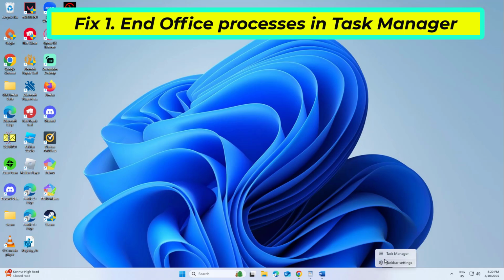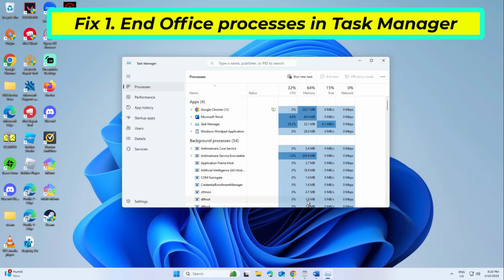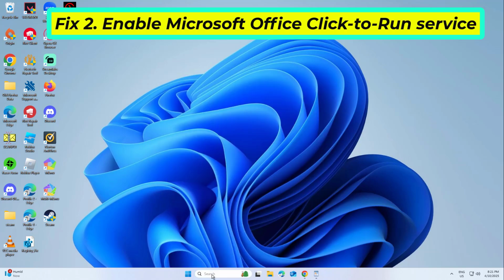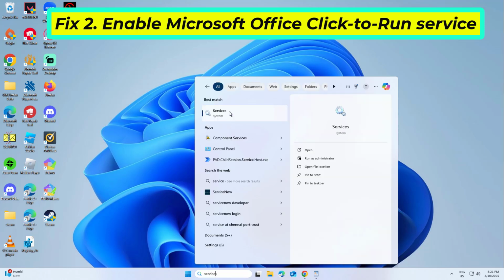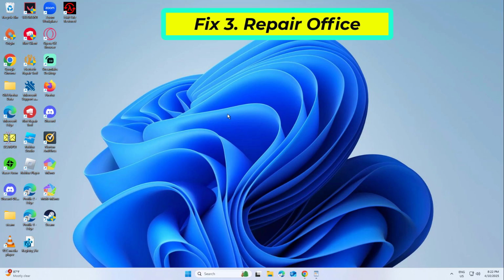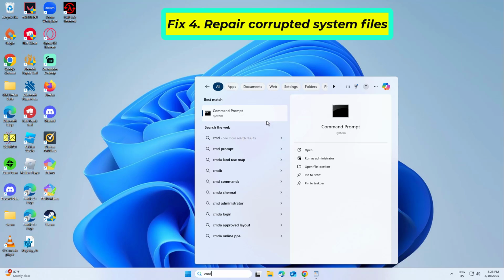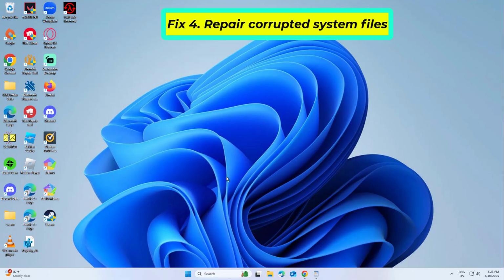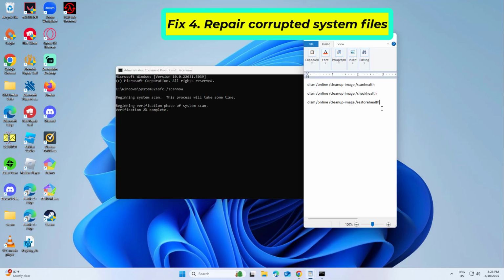(FIXED) Microsoft Office error code 0x426-0x0 in Windows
# fix Microsoft Office error code 0x426-0x0 in Windows

CMD :
sfc /scannow